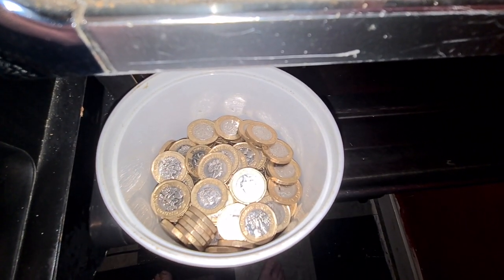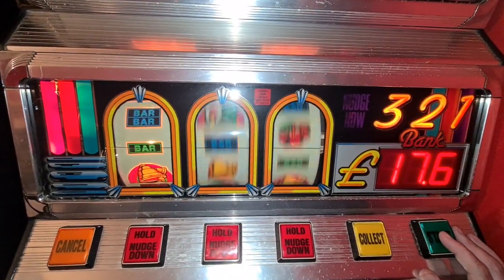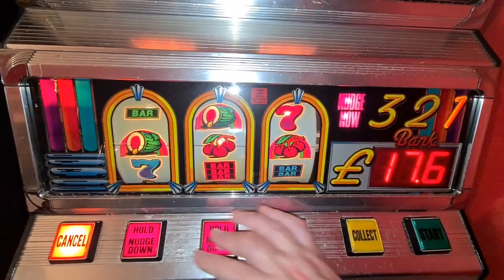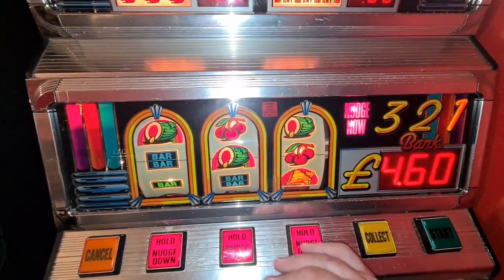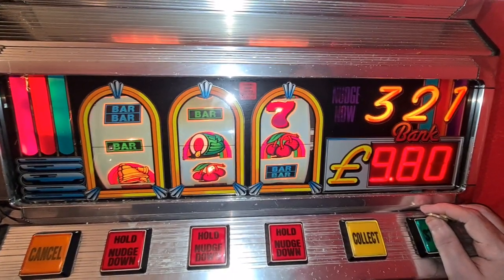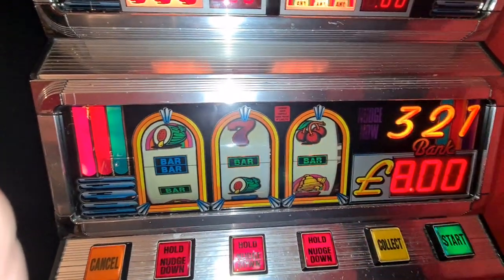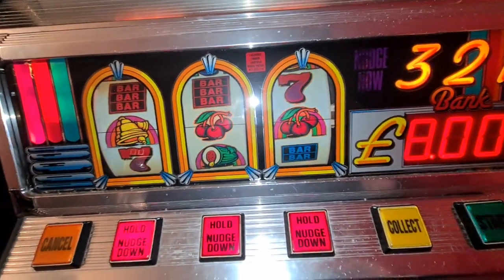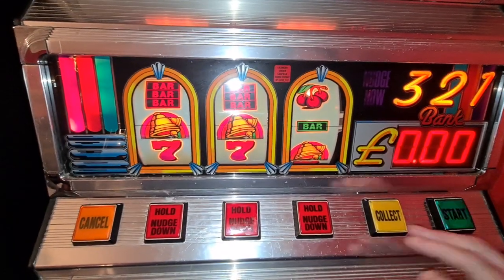£100 challenge on Nickelodean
So in similar fashion we have 100 pound coins fed into this but how much did I get back out🤔

please note that this video is for amusement only.
I do not promote or encourage gambling on my channel